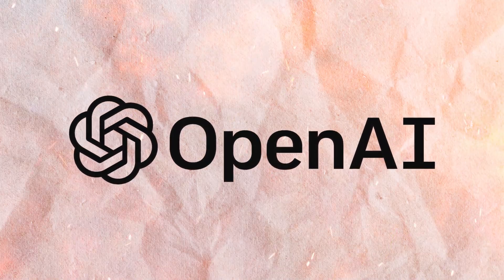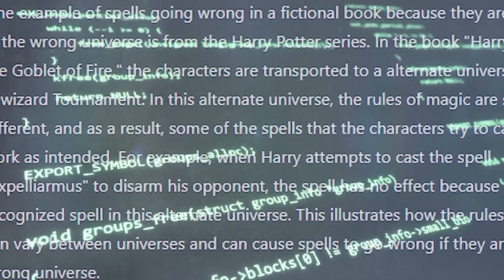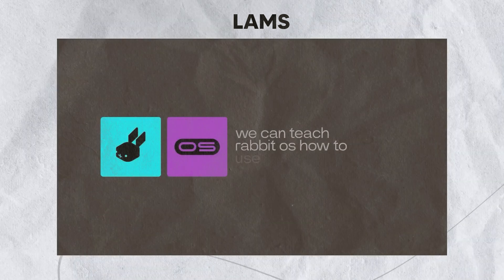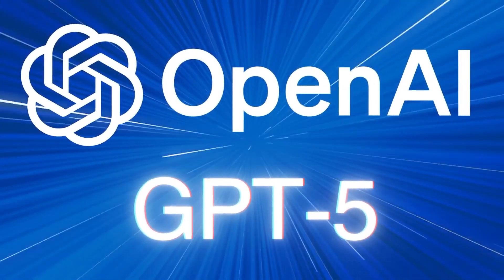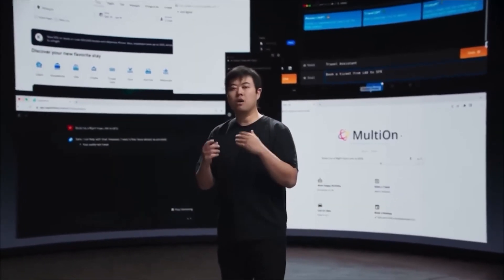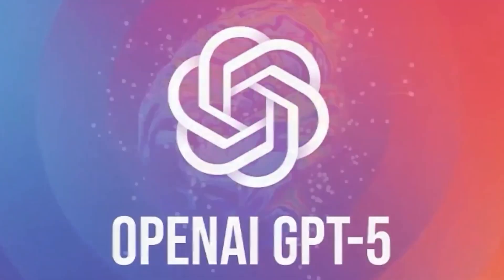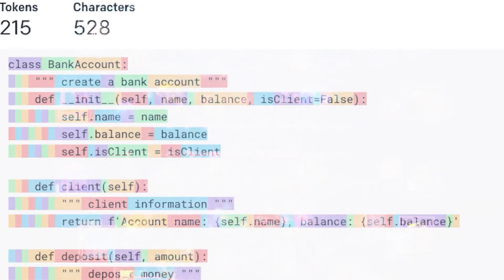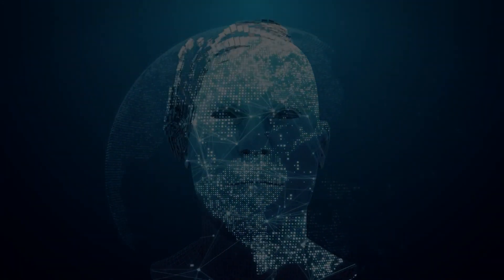Open AI CEO: "EVERYTHING Is About To Change"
A recent release from OpenAI has sent shockwaves through the tech community. It suggests that a big change may be on the way in a world that always seems to be moving. Ben Newhouse, an OpenAI employee who is known for his work on computer-using bots, said something bold on X (formerly Twitter) last month that made it sound like a product that could change the market was in the works.